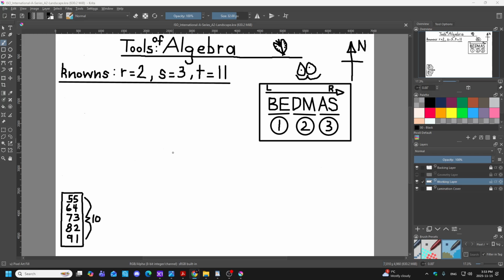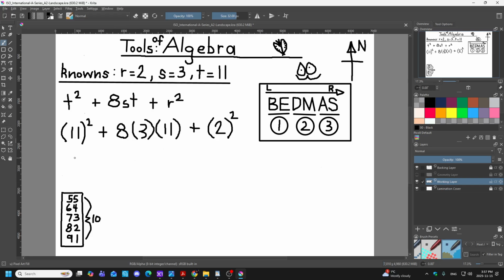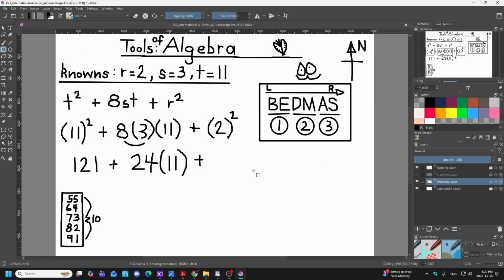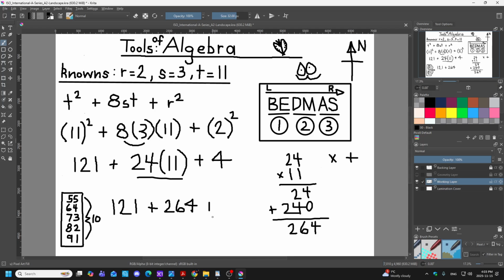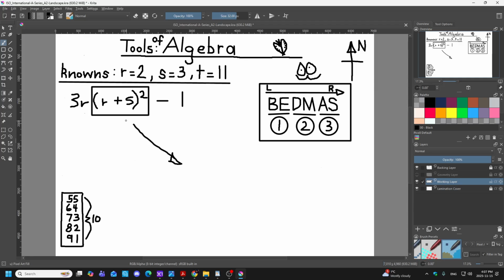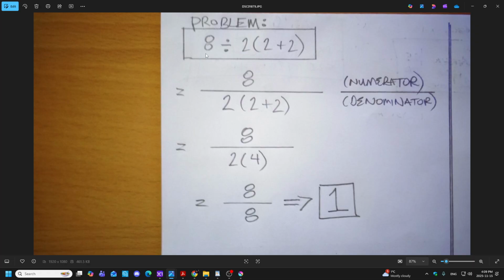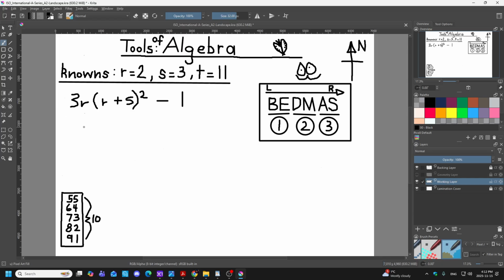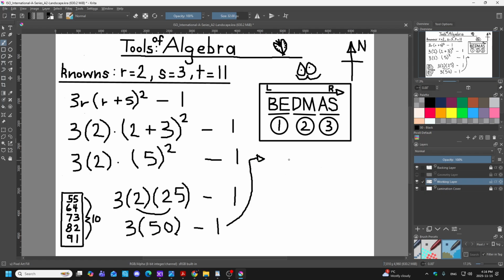Practice ALGEBRA - Evaluate each Expression | Unit 1: Chapter 1-2 | PTVI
Title: "🚨 Practice ALGEBRA - Evaluate each Expression | Unit 1: Chapter 1-2 | PTVI

Order of operations:

P arentheses / Brackets: Solve any expressions inside grouping symbols first.
E xponents / Orders: Evaluate any exponents or roots.
M ultiplication and Division: Perform all multiplication and division from left to right.
A ddition and Subtraction: Complete all addition and subtraction from left to right.

Link: obryant.us